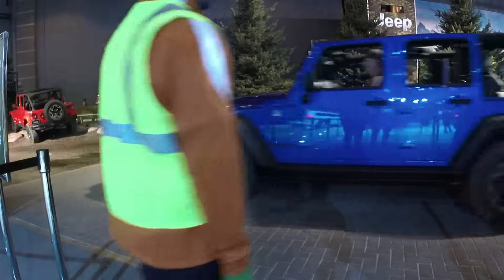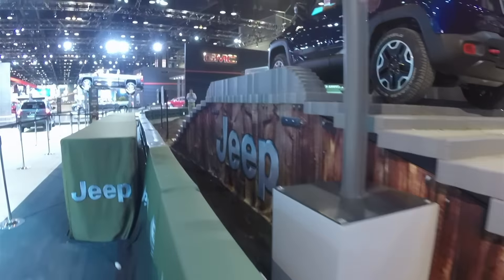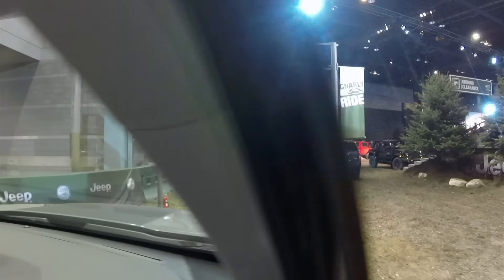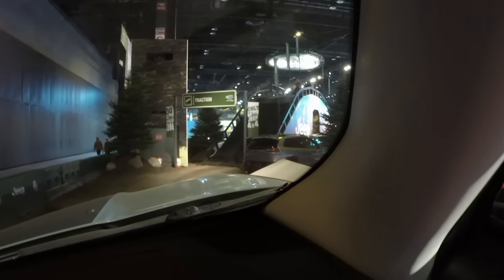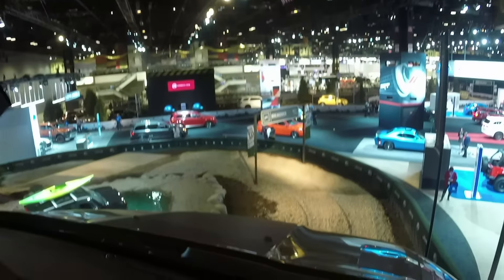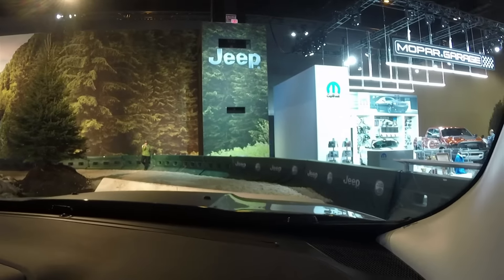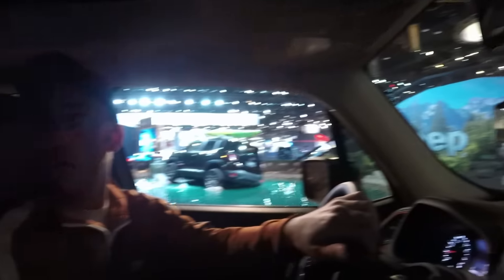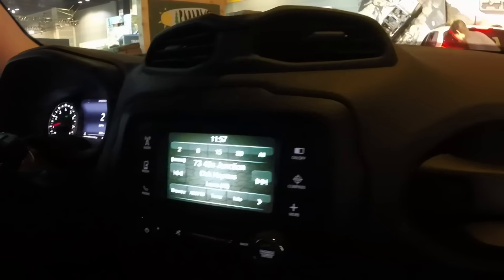2016 Jeep Renegade @ Chicago Auto Show We go for a ride in the LITTLEST Jeep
I rode in the Renegade Jeep at the Chicago Auto Show.  Designed in the USA but built in Italy. Can this be correct?